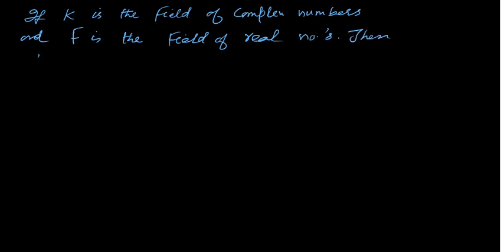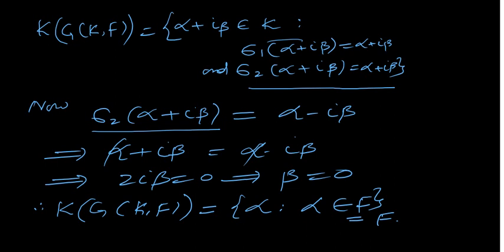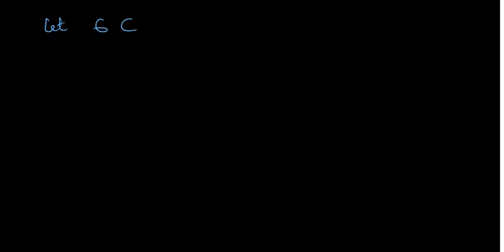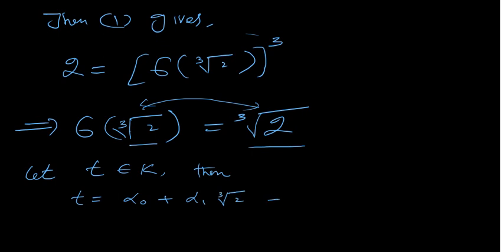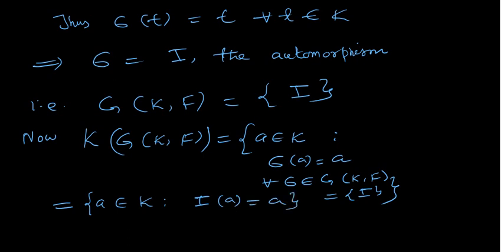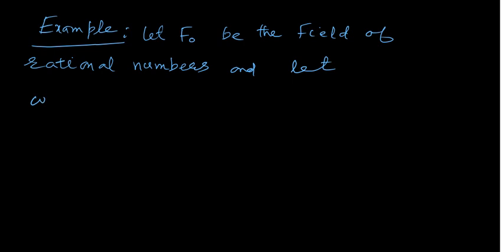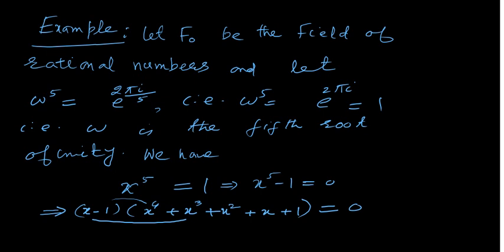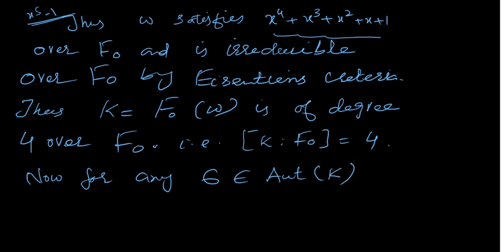Lec 5 Galois Theory